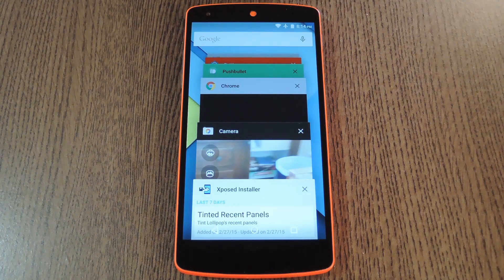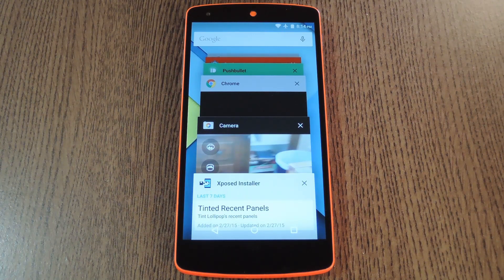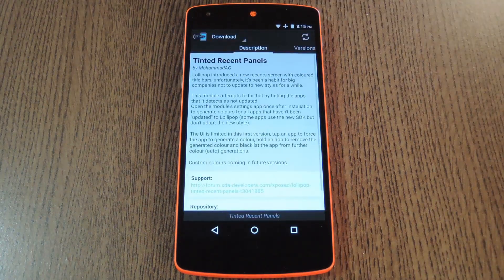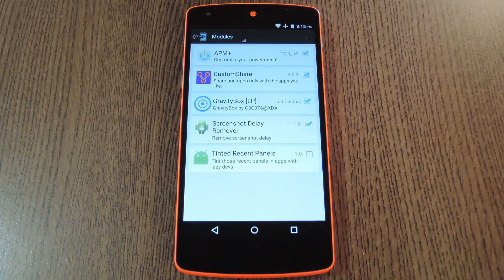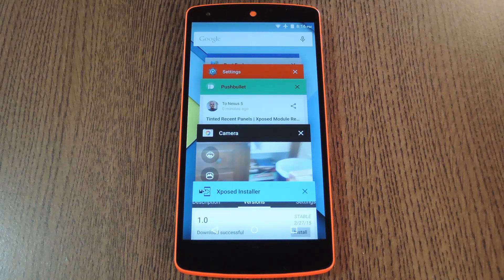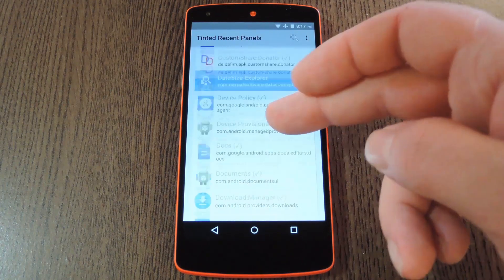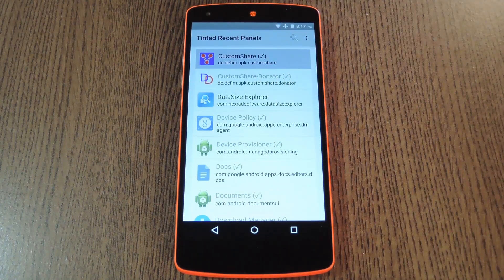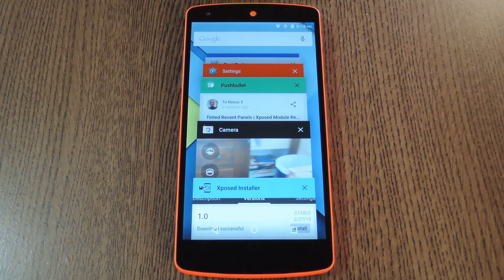Color-Match Apps in Android Lollipop's Overview Screen (AKA Recent Apps) [How-To]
How to Make All Apps Show Colored Headers in the App Switcher

In this tutorial, I'll be showing you how to make apps that aren't using Android 5.0's new APIs have colored headers in your Overview screen (aka Recent Apps). This requires root and the Xposed Framework.